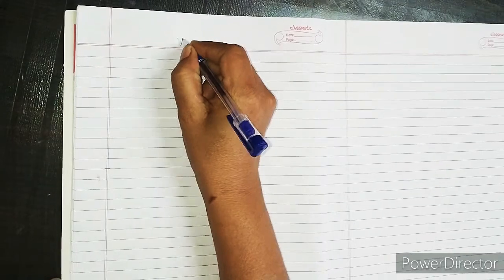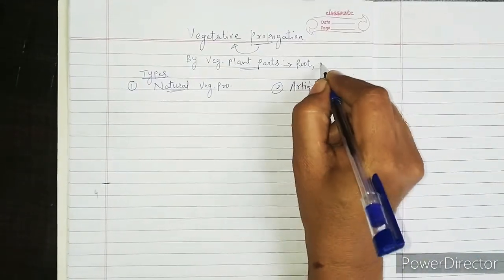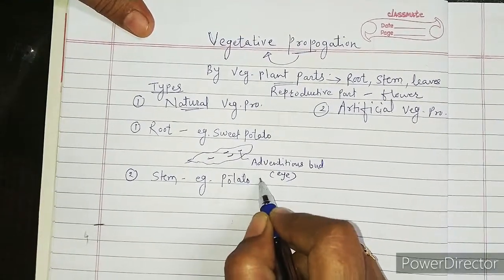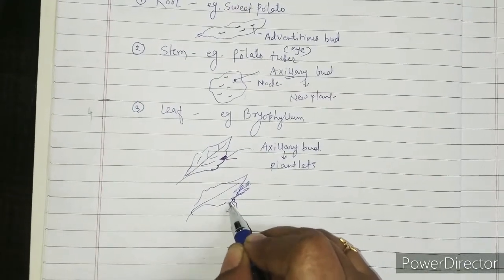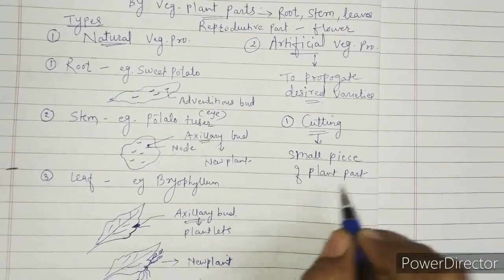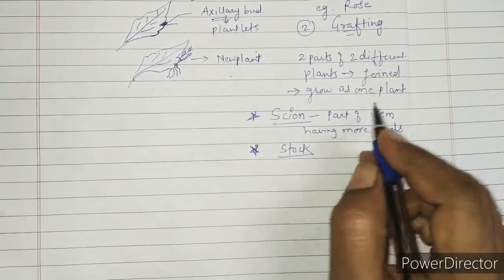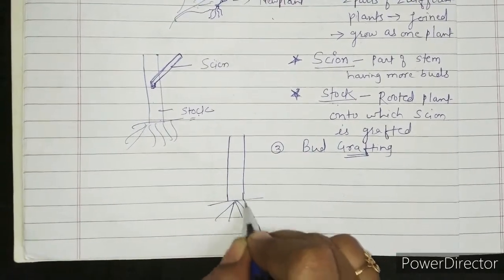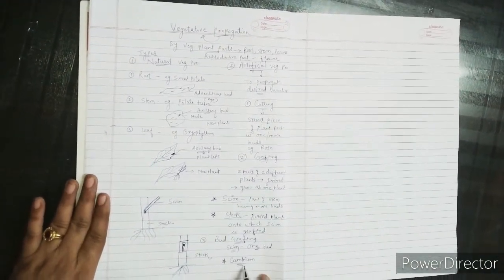Lecture-ch-1-Topic- Vegetative Prapogation.